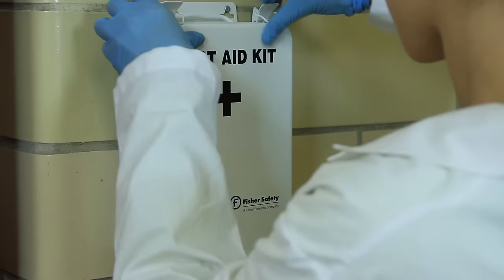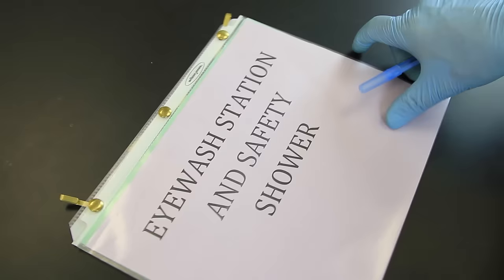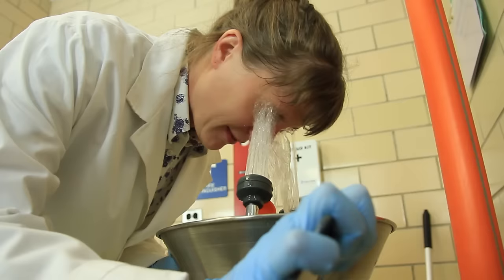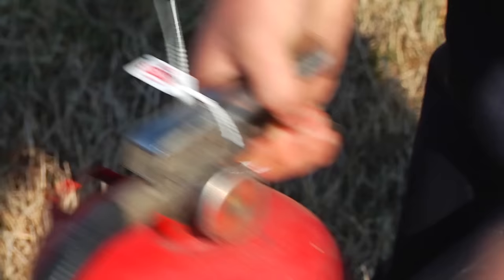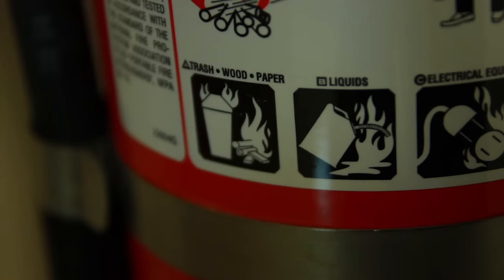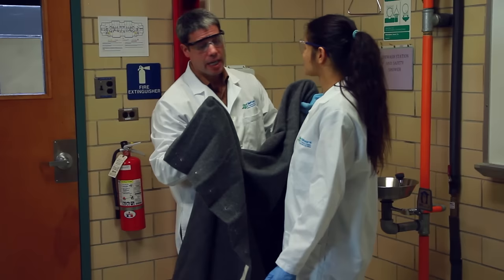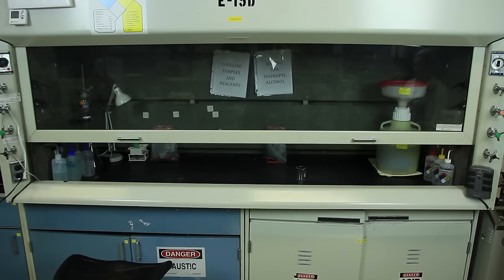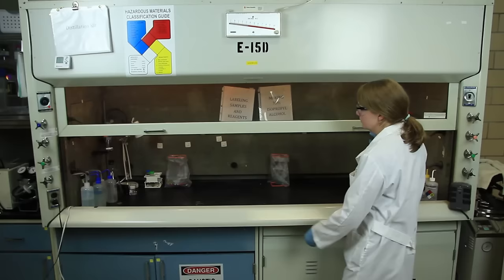Safety Equipment / Lab Safety Video Part 2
In this lesson, we'll talk about safety equipment found in the lab.
• Safety shower and eye wash station
• Fire extinguisher
• Fire blanket
• First aid kit
• Evacuation route
• Chemical fume hood
These items may help you save a life - if and when - an accident occurs.

Check out our exciting short film, "Zombie College: The 5 Rules of Lab Safety," available now

Hosted by Tim Ross
Special thanks to:
Amber Baker
Chase Turner
Chris Puente
Dan McClellan
Diane Hendrickson
Duane Adams
Harry Schultz
Jamie Costa
Jeff Irvin
Joe Issa
Laurel Vaughn
Marie Knight
Meghan Davis
Michael Gibbons
Mike Gentilini, Jr.
Randy Durren
Richard Chadwick
Richard Gualandi
Ryan Atkins
Sarah Schober
Summer Cortinas
Vernon Shoaf

This video provides guidance for working safely in a modern science lab and is intended to supplement the formal instruction provided in each institution and lab.  This video is not a substitute for a safety training program.